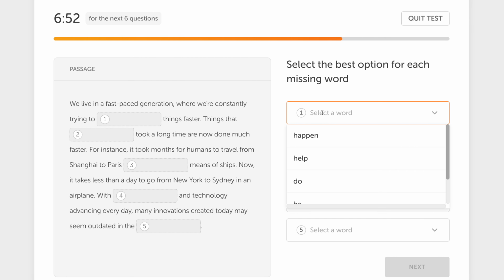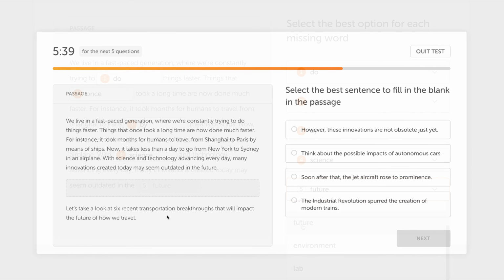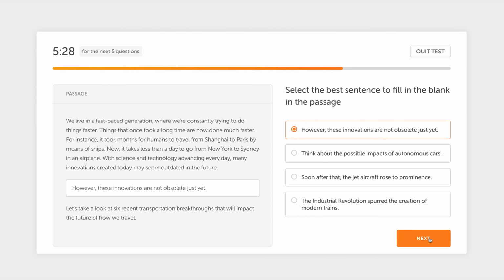New Questions! Duolingo English Test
In this Duolingo English Test video, I talk about an important update to the test. The new Interactive Reading questions have now been officially added to the certified Duolingo English Test! Learn about these new questions here.

Want to talk with me about Duolingo English Test? Then join my Facebook group

Sharing English learning lessons to help you improve your English speaking, listening, vocabulary, grammar, and much more. Thanks! :)